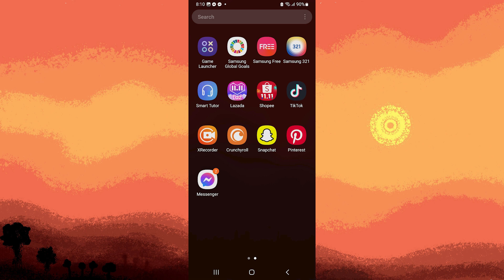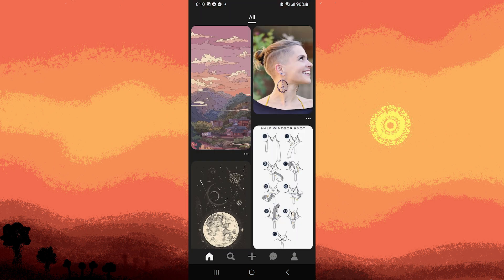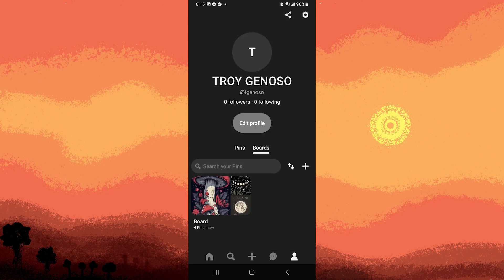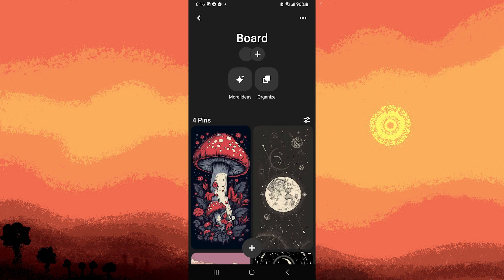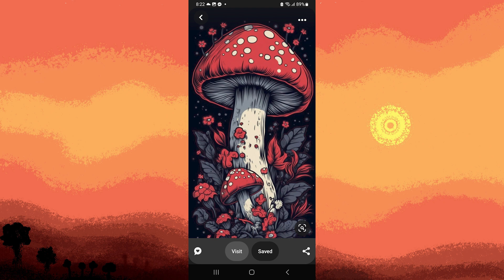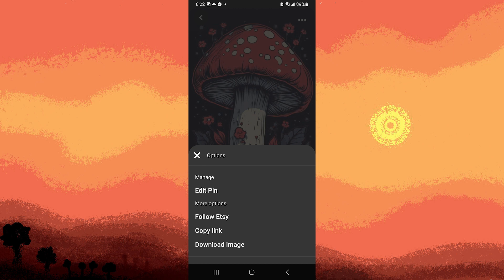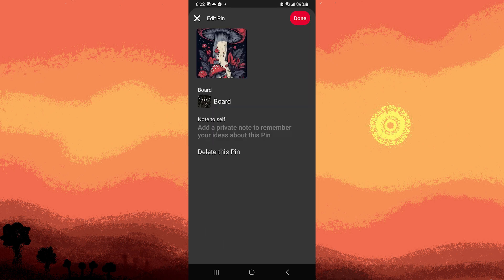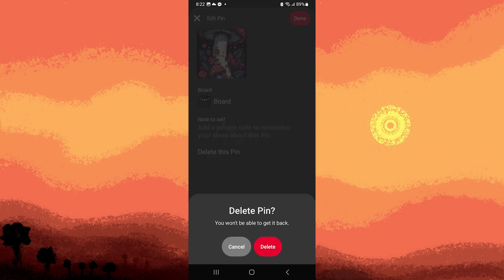How To Delete Saved Pins On Pinterest Fast (Easy Way)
In this Pinterest lesson, I will teach you how to delete saved pins on Pinterest fast. Those pins can add up and become overwhelming if you never delete the old ones. Use the method shown in the video and you will be able to remove the unwanted pins and keep your pins more manageable.